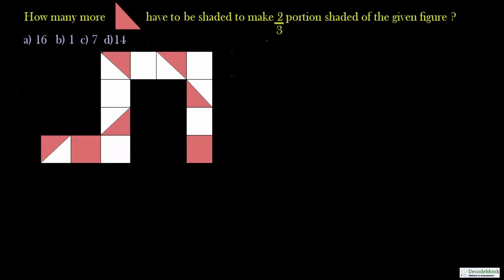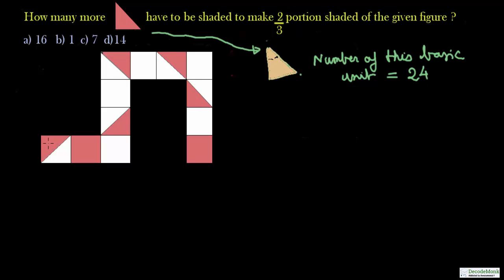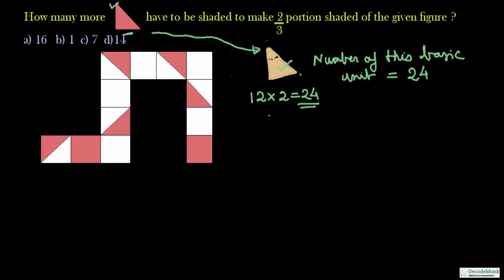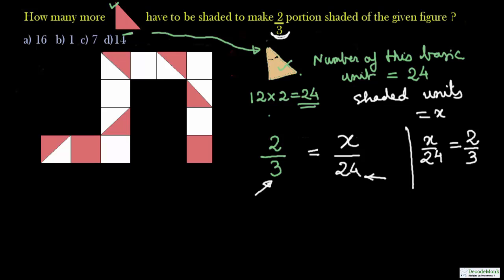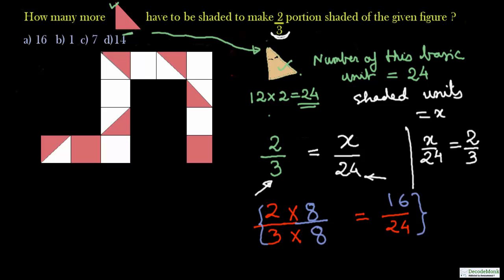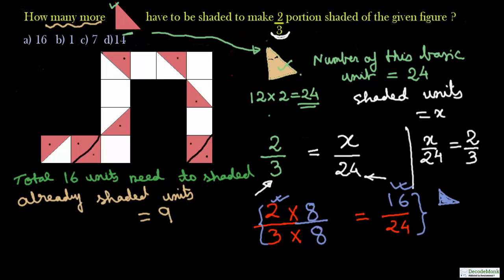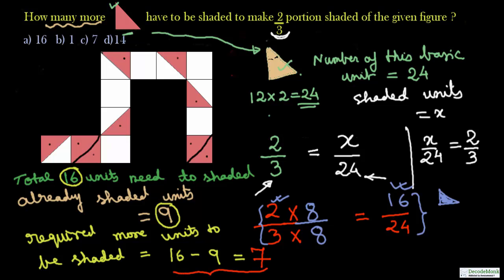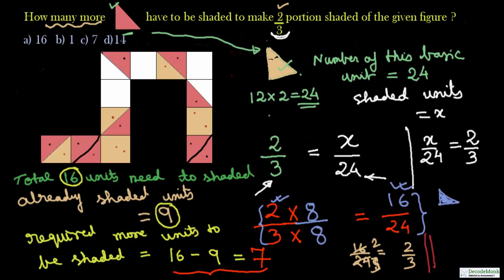Math Olympiad_class_3_4_Fractions_Additional shading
This video lecture discusses a sample question related to fraction . Questions  on this concept are very common in Math Olympiads meant for primary classes.